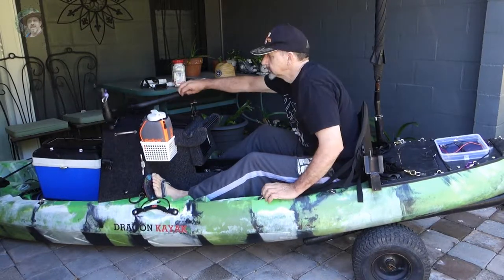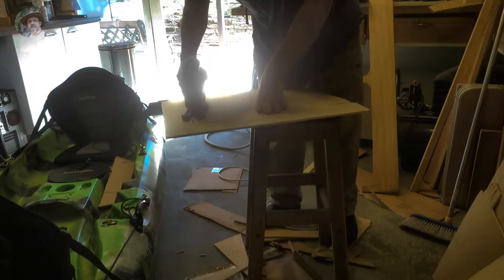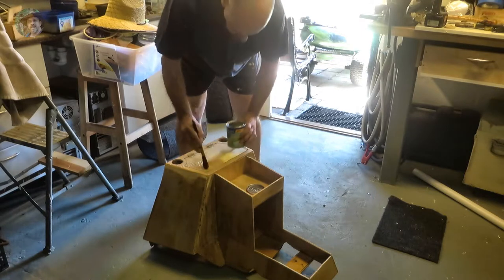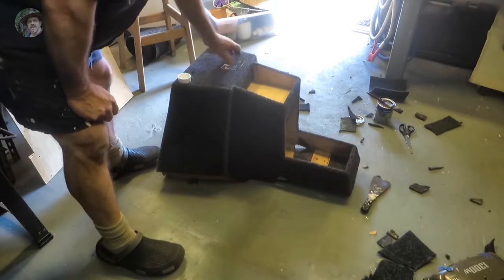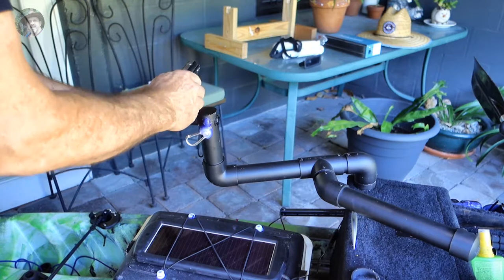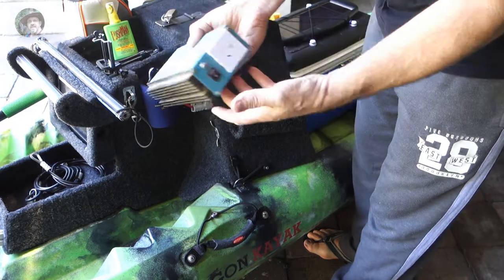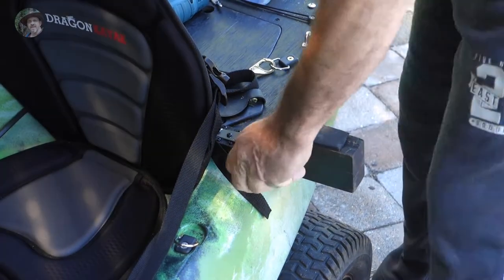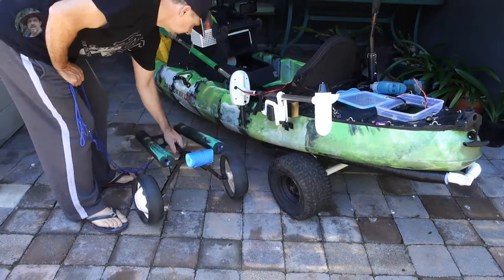Kayak Console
Kayak Console build

Some of my bush camping Adventure pics feature on Moreton Bay Tourism website.
If you are planning a visit , check them out 👍

This is my attempt at building a Kayak Console.
I wanted something that was useful for me. The way i use my kayak so tasks whilst seated are much easier and achievable.
I rarely use my kayak for fishing so my setup will probably differ to most peoples.
This may give plenty of ideas to those contemplating similar?
As you will see it wasn't too difficult !
I probably could have done a much better job but its a prototype and sure to have many bugs. i can learn from this one and may one day build a better one as i already have some other ideas !
Someone may benefit from this anyway.
Its going to be much more useful on my next planned trip to one of the islands here.

stay with you. by silent partner. love it!
sand castles the Green Orbs
Habanera by Bizet